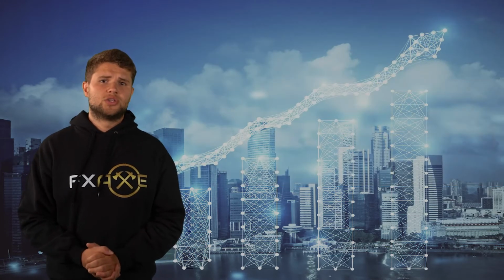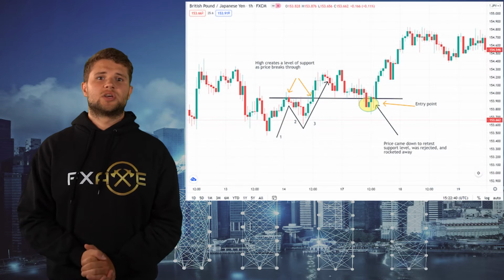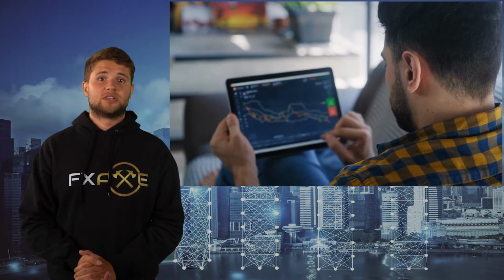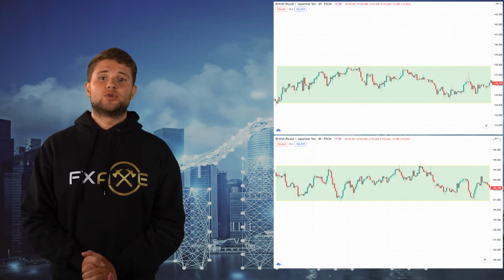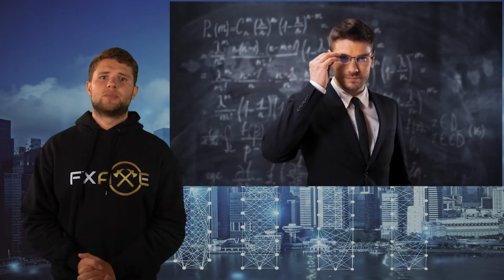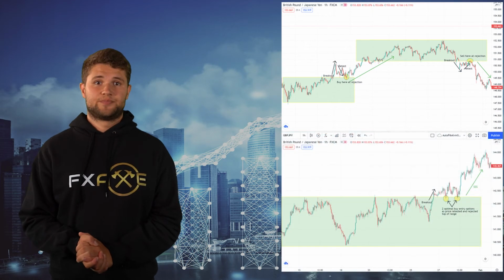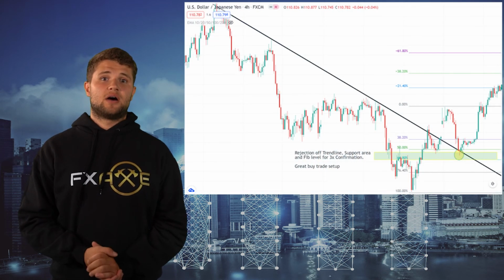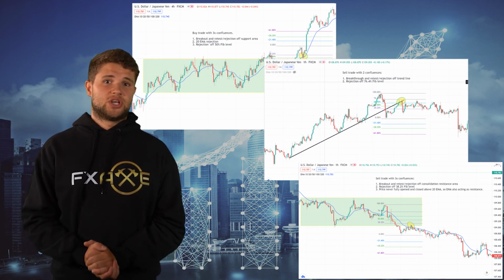How To Trade the Break and Retest Forex Strategy Like a PRO - Full Trading Guide!🤩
In this video I talk about the break and retest strategy. This is a really popular strategy and one that works in the forex markets. Learn everything you need to master this strategy right now! Lots of trade examples included!

TIMESTAMPS

0:00 Intro
1:08 Break and Retest Essentials
1:48 Why Break and Retest over Breakout Trading
3:07 Trend Continuation Break and Retest
6:50 Consolidation Area Break and Retest
13:00 Trendline Break and Retest
16:54 Outro

123 Pattern
This pattern is highlighted for a bullish scenario by having higher highs and higher lows. Think of it as sort of a “push, pull, push” pattern, so a push up, then a pull back, then a third push up that pushes price past the top of the first leg’s push up.

Breakout Trading - Pros and Cons
Many traders will trade the breakout of an area, as not all breakouts will retest and traders don’t want to miss on these breakout moves that can sometimes fly, these strategies are called breakout strategies and they do have their place in trading. The thing to note is that breakout strategies leave the trader more exposed to potential fakeouts and whipsaws. This is why it is so important to wait for the retest as confirmation to enter high probability trades!

Mastering This Strategy
Whilst identifying the break and retest setups, look for extra confluences, such as a trendline bounce, overbought/oversold RSI indicators. Use these in line with a break and retest of key horizontal levels in the market (support and resistance) and you'll be well on the way to profitable forex trading!